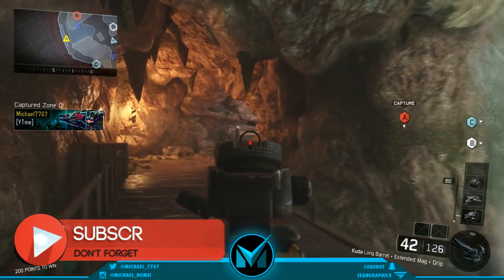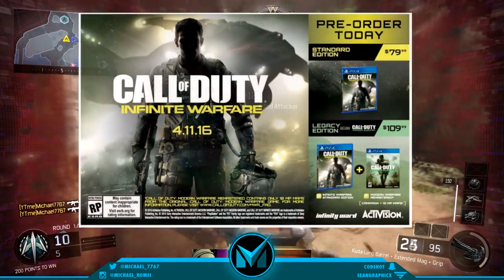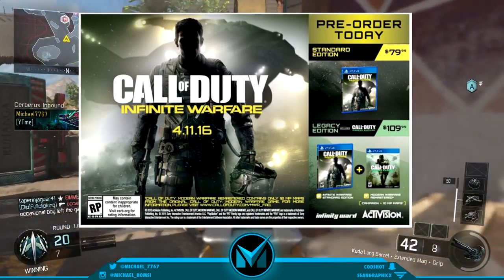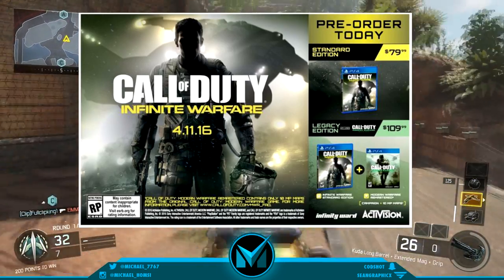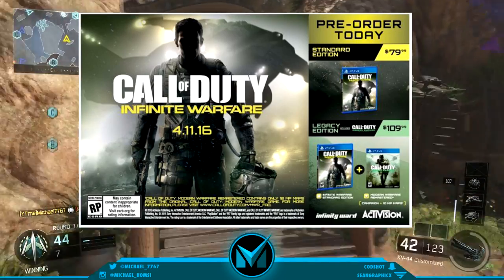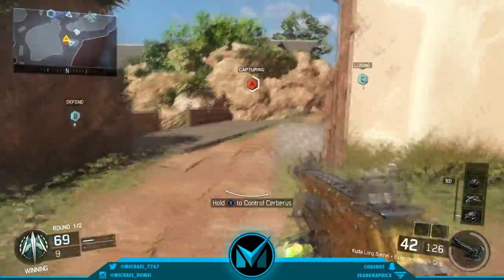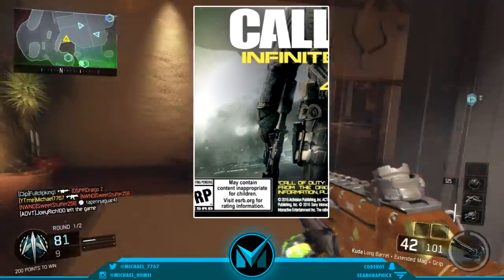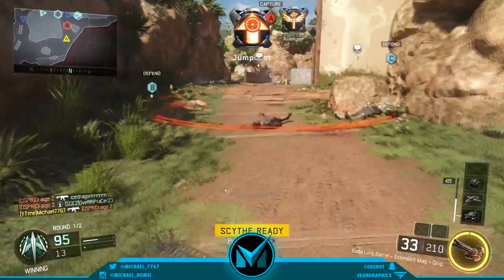LEAKED INFINITE WARFARE POSTER! - PRICES OF STANDARD AND LEGACY EDITIONS! - M4 RETURNS! - (COD 2016)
My Setup:
Headset: Turtle Beach XO Four Stealth
Microphone: Blue Snowball
Console: Xbox One/Xbox 360
Computer: Acer Aspire TC-705